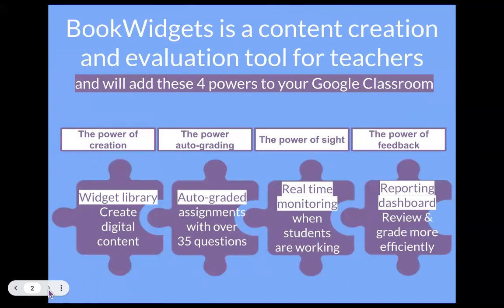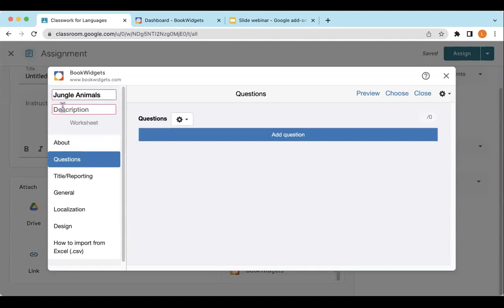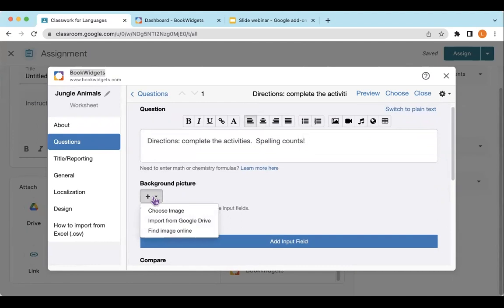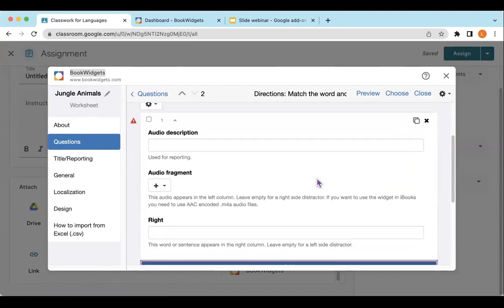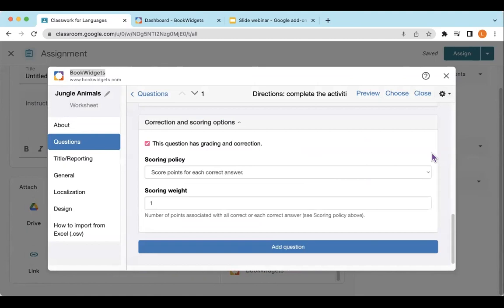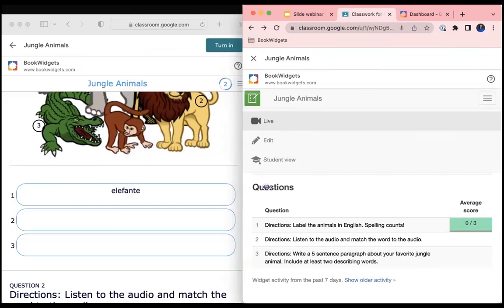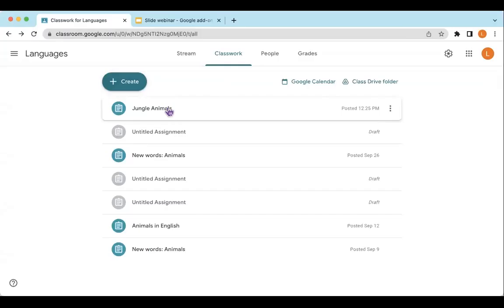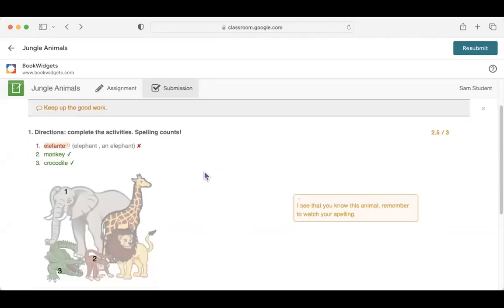Add 4 superpowers to your Google Classroom with the BookWidgets add-on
In this BookWidgets webinar, you'll learn to add these 4 superpowers to your Google Classroom with the BookWidgets add-on:

00:00 Introduction
03:40 The power of creation: Create over 40 interactive lessons with the BookWidgets library
20:20 The power of auto-grading: Create auto-graded worksheets with over 35 question types
24:29 The power of sight: Monitor student progress in real-time
32:50 The power of feedback: Review and give constructive feedback using an efficient reporting dashboard

This is all within Google Classroom!

Remember, you can also install the chrome extension when you have a free Google Classroom account